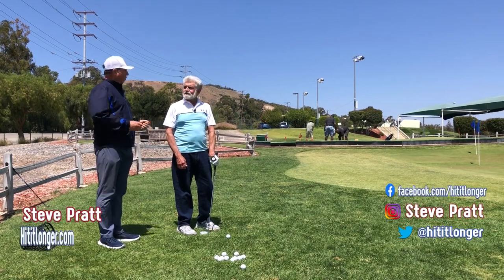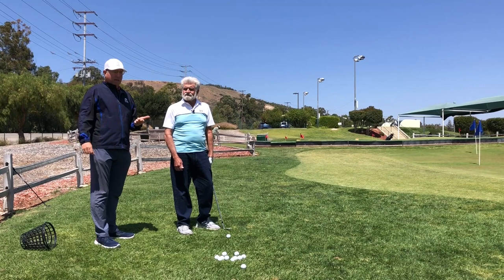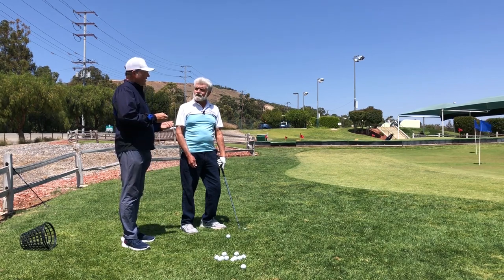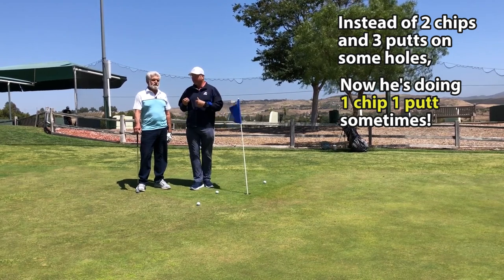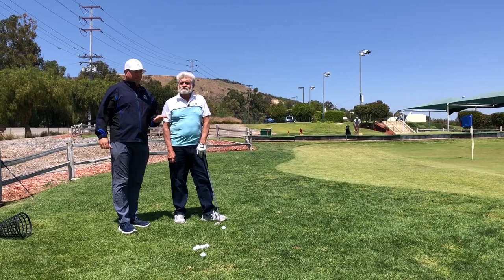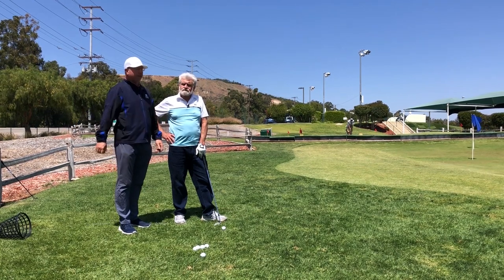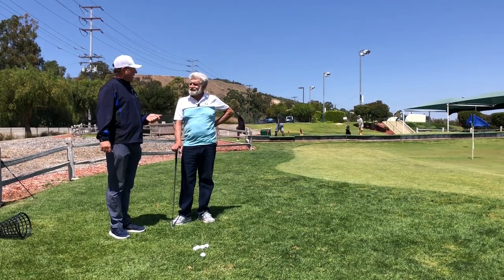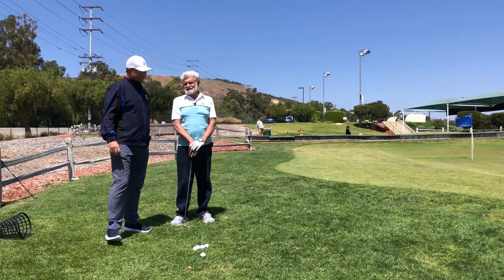Chip Like a PRO! No More Duffs, Chunks, and Skulls!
In this video, Steve and Walt show you the DO's and DON'T's of chipping around the green.

Follow these tips and drills to increase clubhead speed, smash factor, driver distance, improve your short game, and have more FUN!